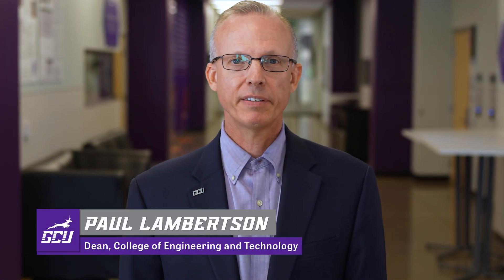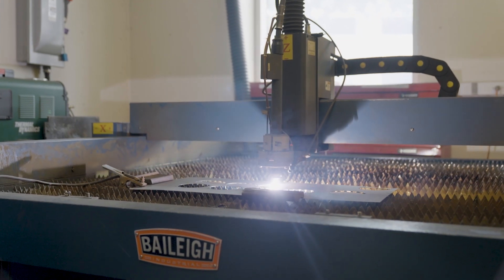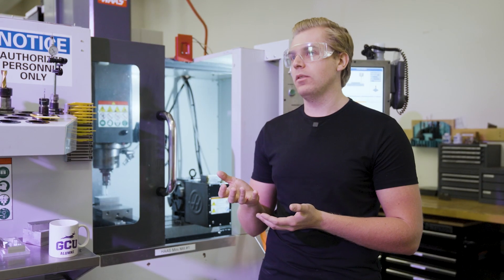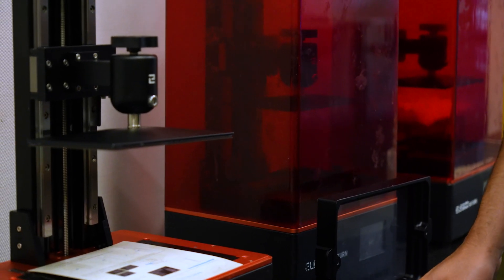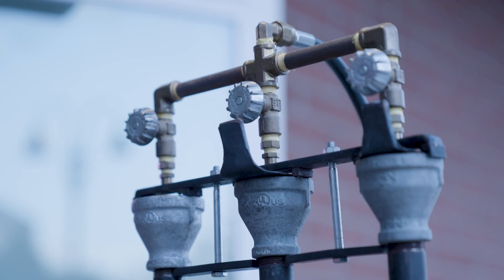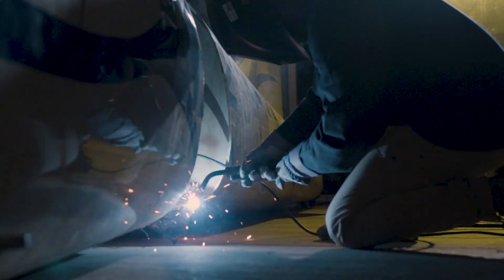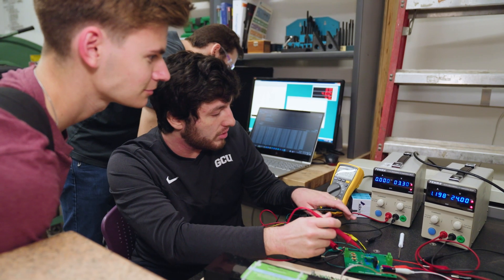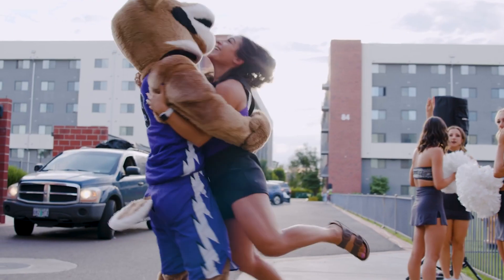Walk Through GCU’s College of Engineering and Technology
Dive into the world of engineering and technology at Grand Canyon University! This walk-through video showcases our labs, hands-on resources and collaborative community, which are essential to preparing students for careers in engineering.

Learn how GCU’s innovative approach combines technical expertise, the Christian worldview and character development to create well-rounded engineers. From hands-on applications to mentorship and teamwork, discover what sets our engineering program apart and how it can help equip you to make a meaningful impact in the industry.

Approved by the Dean of the College of Engineering and Technology on Oct. 17, 2024.

About Grand Canyon University:
Founded in 1949, Grand Canyon University is a private Christian university and one of the largest universities in the country.* We’re committed to delivering an affordable and transformative higher education that serves its students, the community and God.

Based in beautiful Phoenix, Arizona with a vibrant, expansive campus, GCU integrates a welcoming Christian worldview into over 345 academic programs — including over 280 for online students (as of March 2024), giving you the personal freedom and support you need to earn your degree in the time you have – from wherever you are.

At GCU, we work to develop servant leaders. We challenge and inspire you to become an innovative thinker, effective communicator, global contributor and the kind of changemaker who invigorates your community by placing the interests of others before your own. GCU aims to not simply teach but provide a path to spiritual and emotional well-being in a welcoming Christian environment where we open our hearts to students.

GCU’s ongoing commitment to academic excellence has led to an exciting era of community impact and campus expansion. This expansion includes new residence halls, amenities, academic and athletic facilities and immersive, hands-on labs that allow for practical learning.

Whether you’re looking to earn a bachelor’s, master’s or doctorate degree either online, on campus or on a hybrid schedule, GCU believes that higher education should be accessible to all with a supportive graduation team behind you. Learn more about GCU’s programs, competitive tuition rates and scholarship offers from your university counselor who takes a personalized approach to helping you achieve your goals.

Find your purpose at GCU. Private. Christian. Affordable.

*National Center for Education Statistics. May 2021. Fast Facts: Highest Enrollment. Retrieved April 26, 2024.

Grand Canyon University is accredited by the Higher Learning Commission (HLCommission.org), an institutional accreditation agency recognized by the U.S. Department of Education.